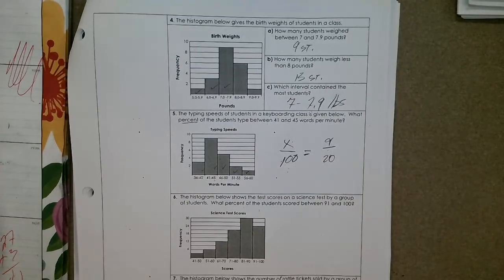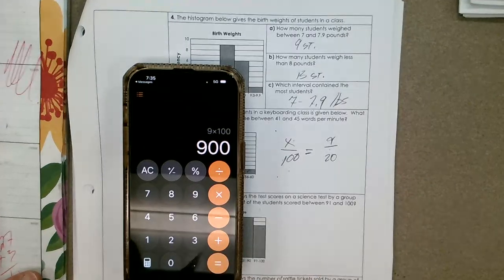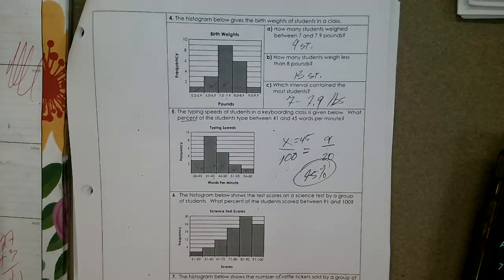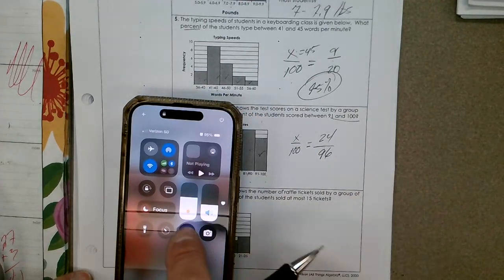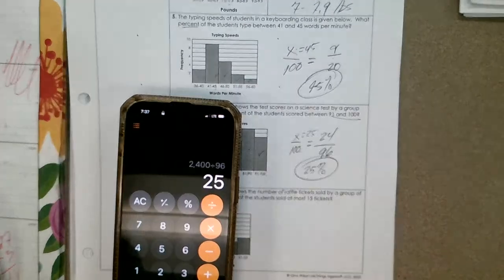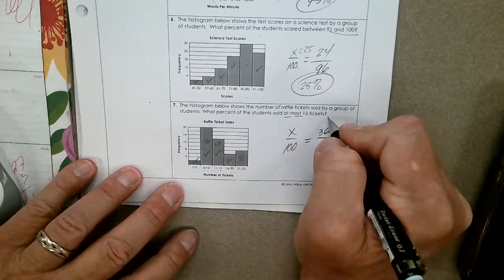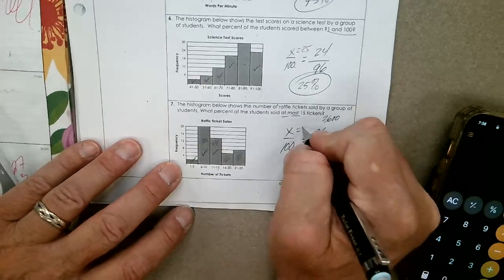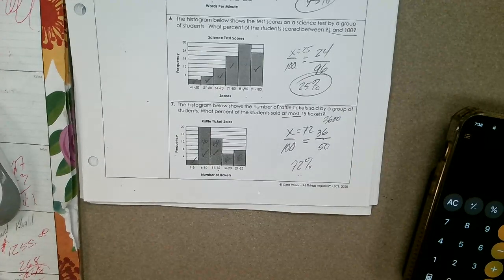FREQUENCY TABLES AND HISTOGRAMS